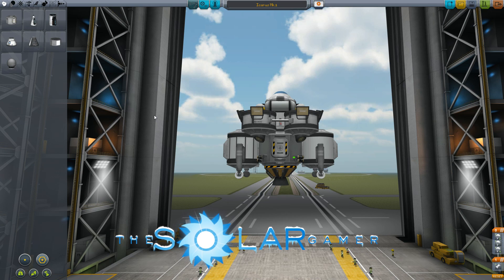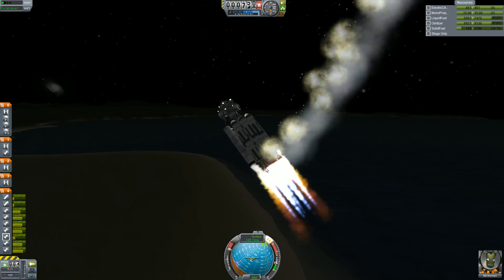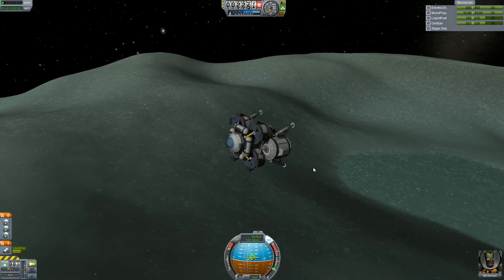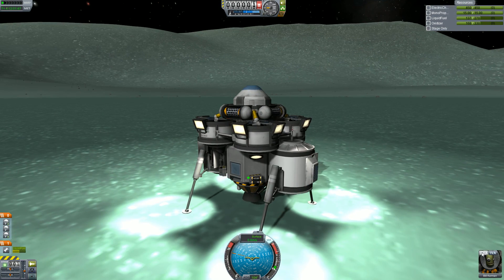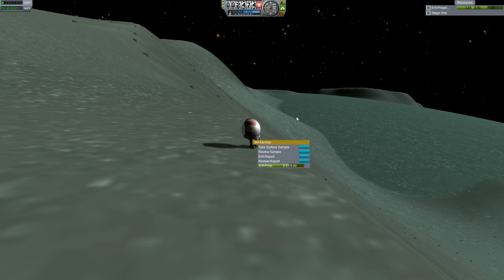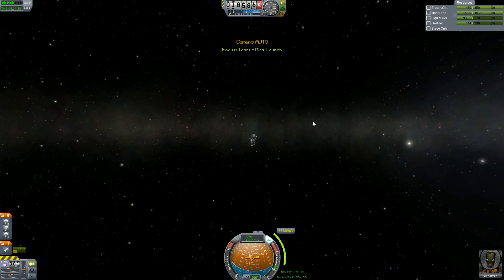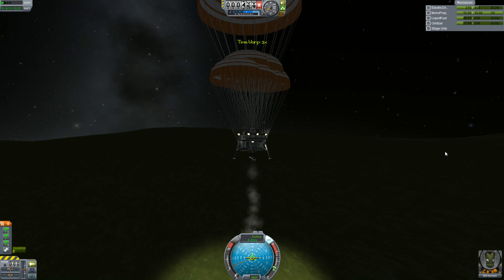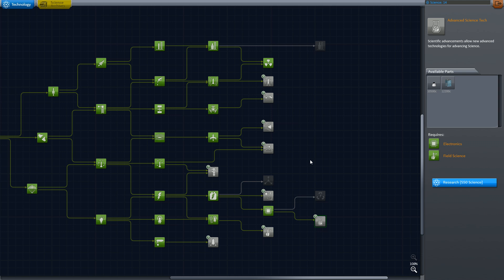Kerbal Space Program - Career Mode - Episode 12 ...Last Minute Science...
The Solar Gamer

'Nathaton'